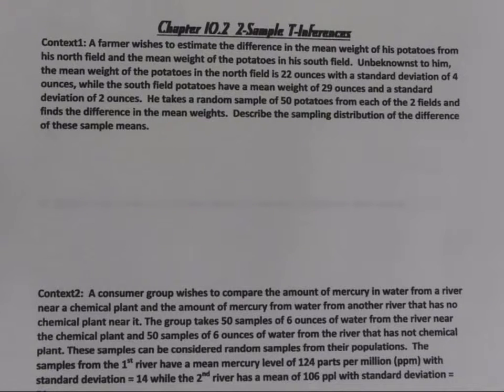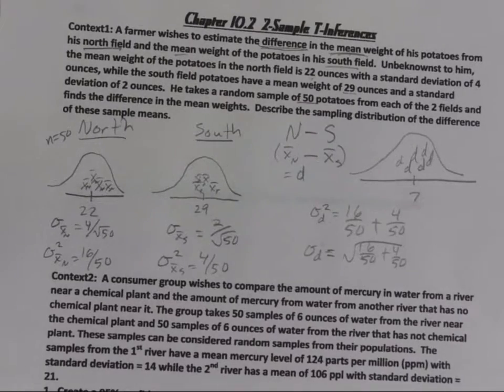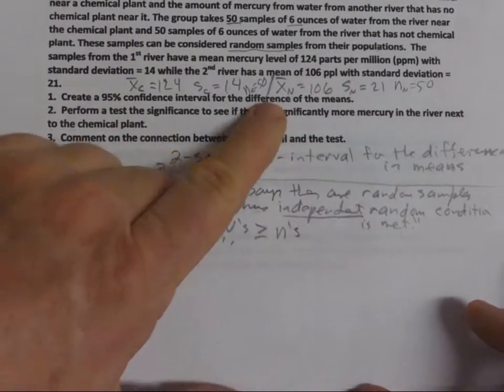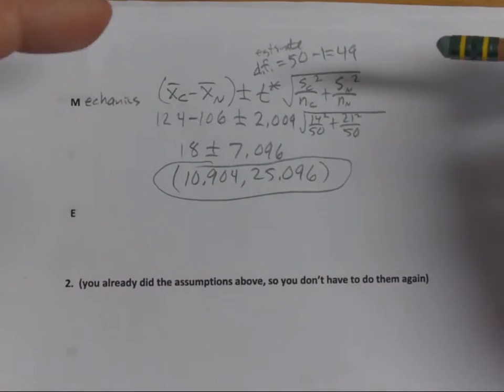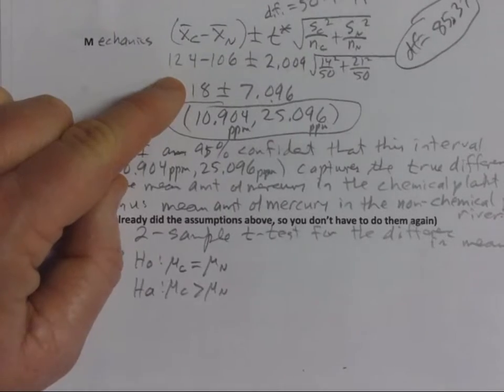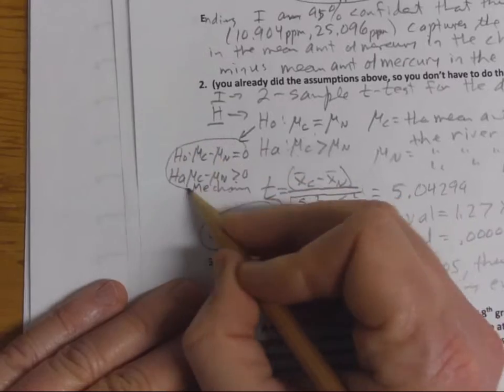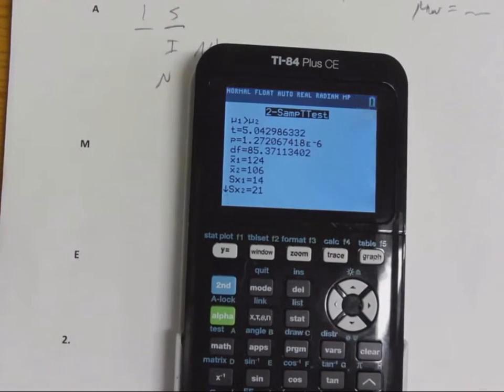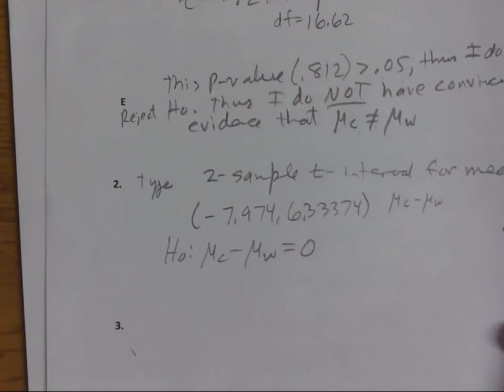stats ch10,2 video notes0001